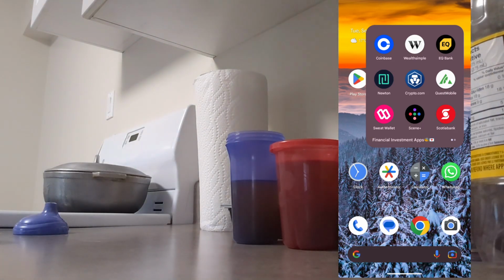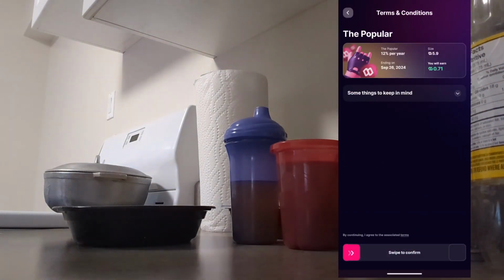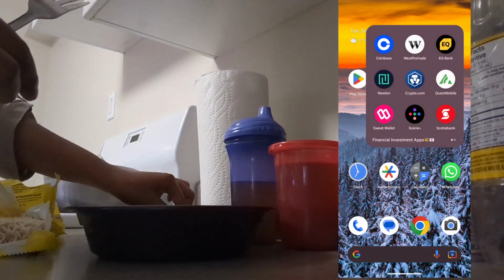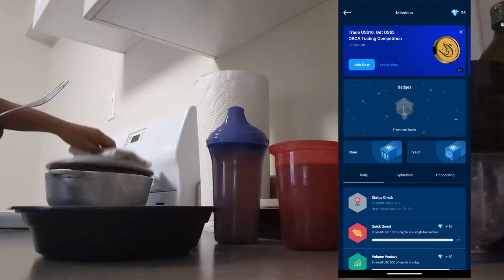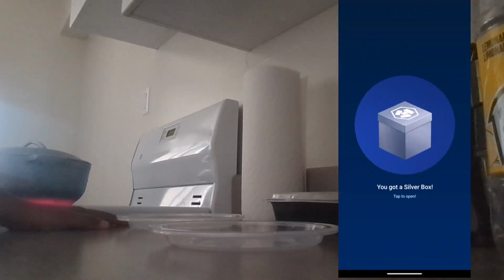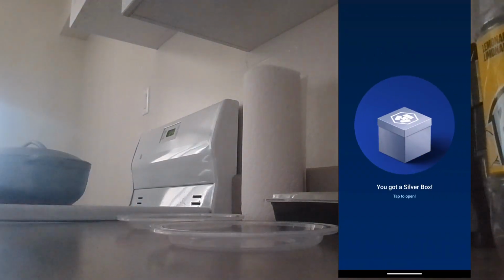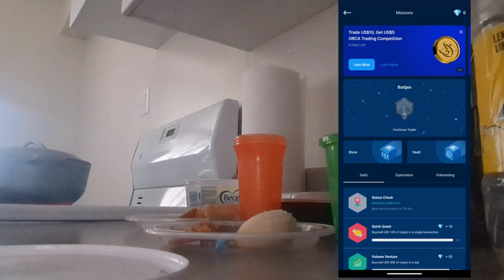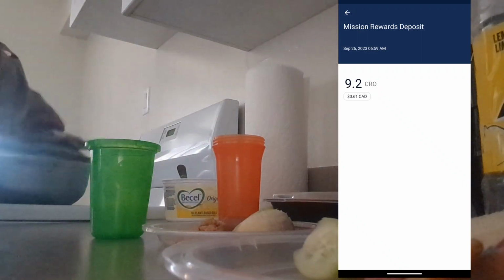💺💵earn Money Online With Sweatcoin And Crypto.com Cashout! Small Youtubers Can Build Free Portfolios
🛫💷SOME OF THE APPS MENTIONED 💶🚀

to sign up for Crypto.com and we both get $25 USD :)

Sweatcoin link
Check out this free app — It Pays to Walk 🚶

💘🍿SOME PRODUCTS I USED IN THE VIDEO AND PRICES🥂💝

hardwood floor polish weiman